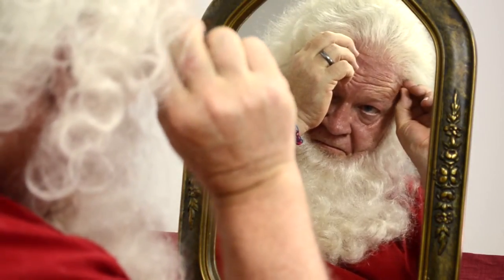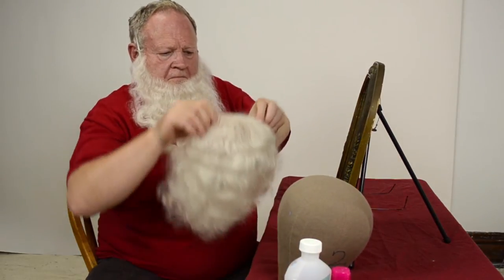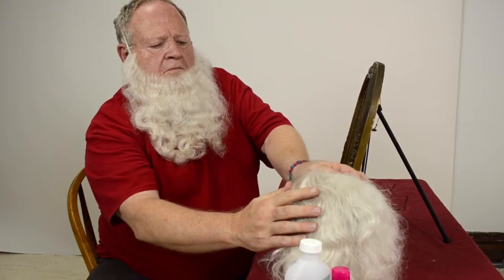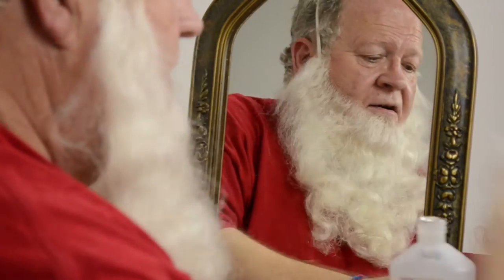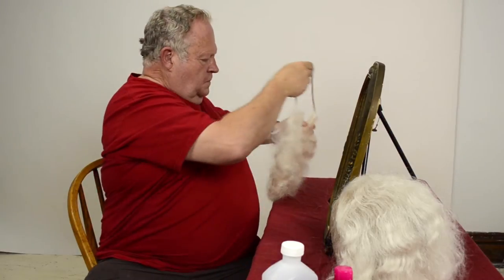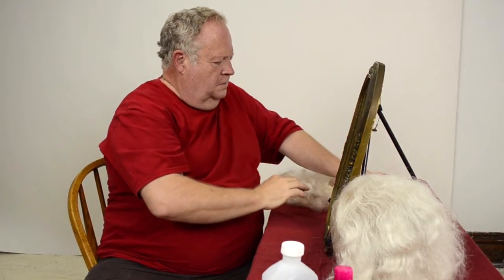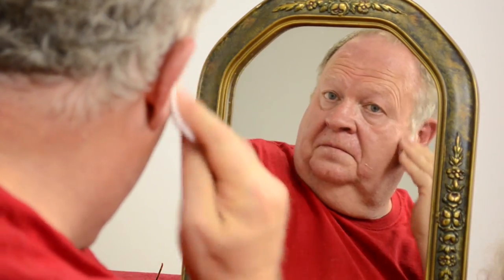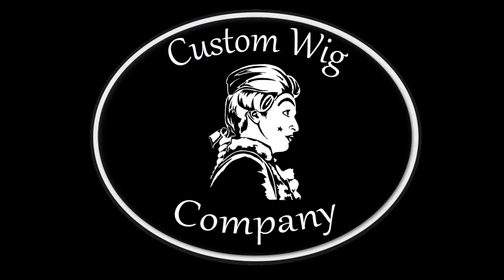CWC Wig Removal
A brief video tutorial showing how to remove a custom wig, beard and mustache correctly, and how to clean glue residue from the skin afterwards